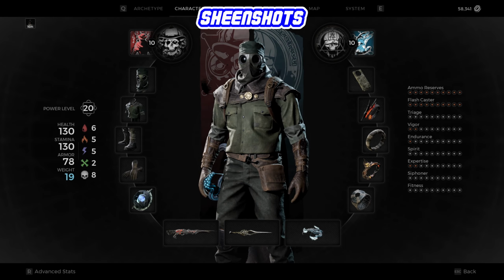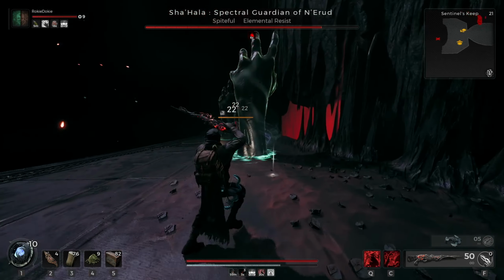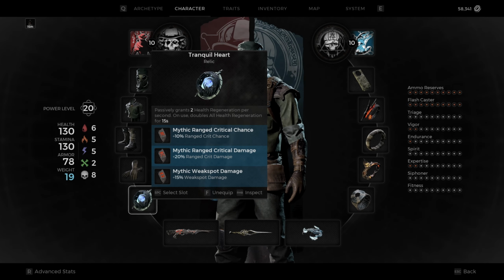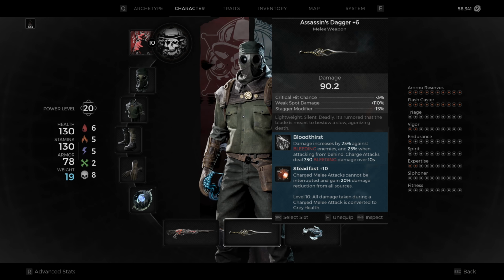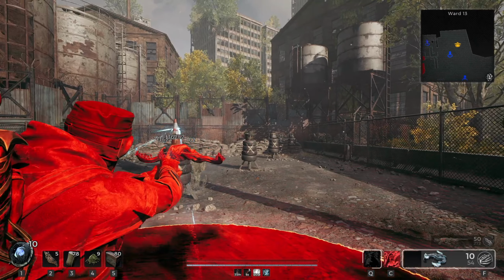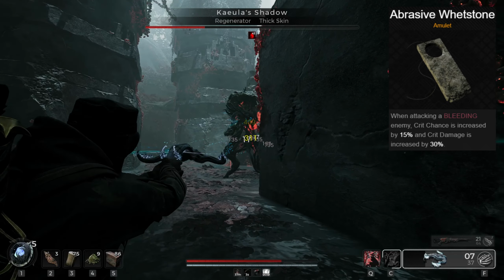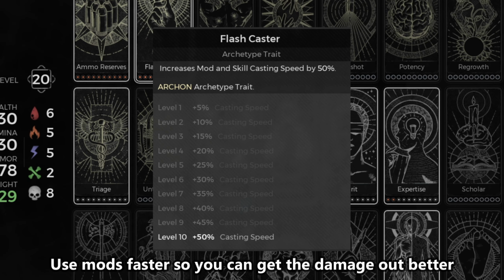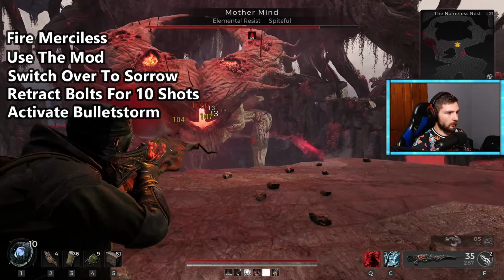The ONLY Bleed Build You'll EVER NEED In Remnant 2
Bleed builds are all the rage in Remnant 2. But what is the BEST way to make bleed defeat bosses quickly? Well, this Decrepid Betrayer Build grants you high gun damage, much better reload speed, and over 4000
damage from your mod damage. After some testing will several different bleed setups this was my favorite. Merciless is a powerful gun, but due to its draw backs, it can't match others of its class. Unless we do something to fix it. Here is my favorite bleed build with Merciless and how you can craft it yourself.

Remnant 2 is a direct sequel to the Remnant From The Ashes Game that came out a few years ago. It appears to take place further in the future with root corrupting the jungle area almost completely, and Ford being an old man. The game will have 3 player coop with brand new worlds to explore and plenty of weapons to try out. Already we have seen at least 5 massive bosses and items such as a pistol, barrel shotgun, saw blade, and best of all a bow. This game will be coming out sometime in 2023 and it will have branching quest lines, augments, crafting, and plenty of loot rewards. The first game was an absolute blast and this sequel is shaping up to be an excellent addition to the series.

Timestamps:
00:00     Intro
00:30     Prime Class
01:02     Subclass
01:40     Armor
01:52     Relic
02:22     Main Weapon
03:54     Melee
04:14     Sidarm
05:46     Amulet & Rings
07:04     Traits
07:48     Concoction
08:02     How To
09:10     Full Build
09:25     Outro